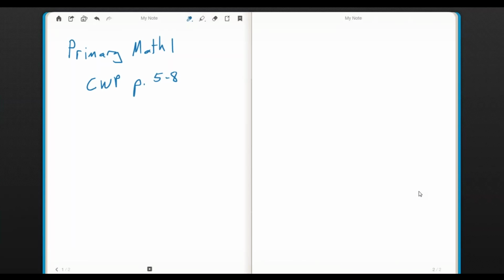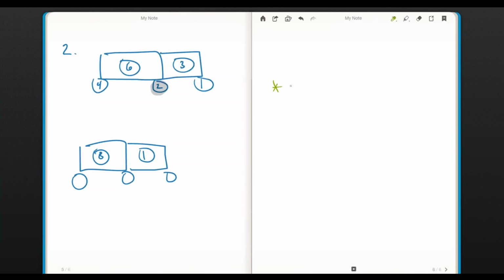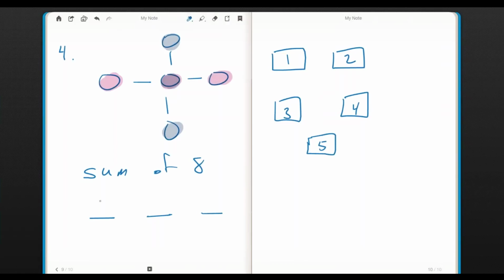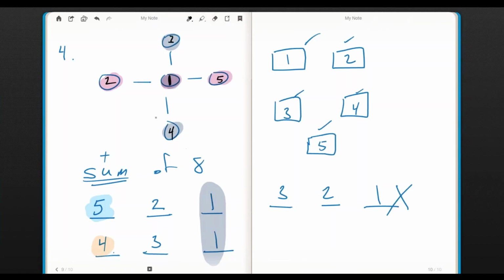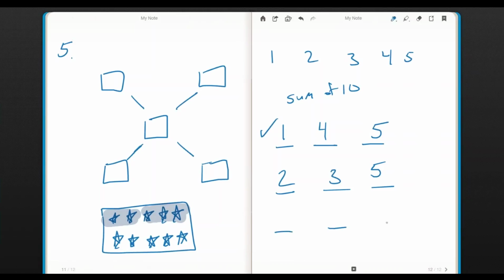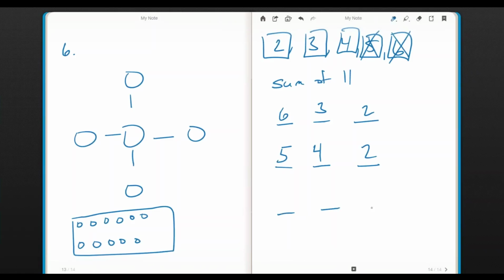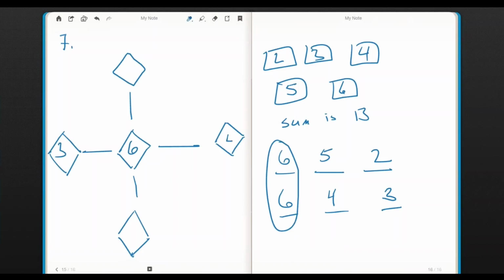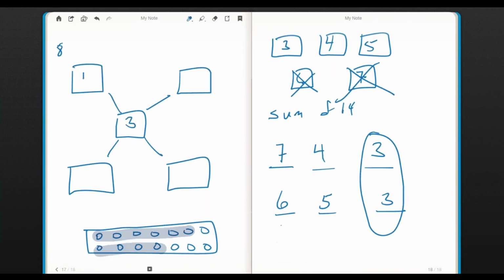PM1 Week 2 CWP